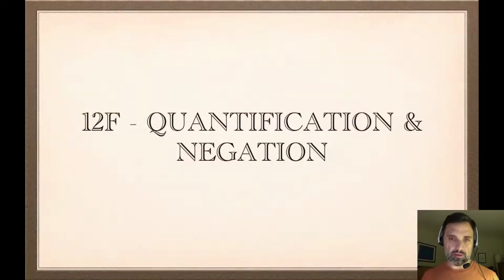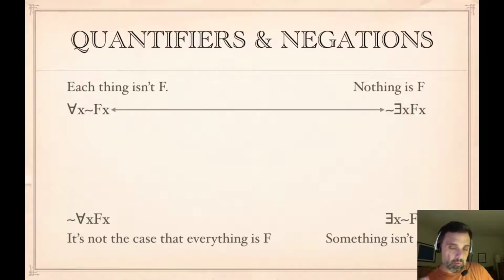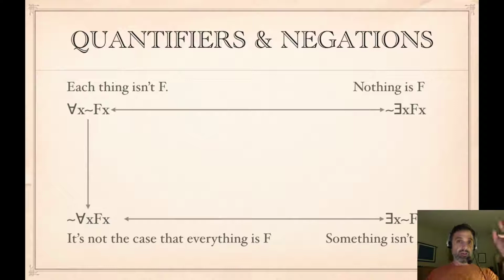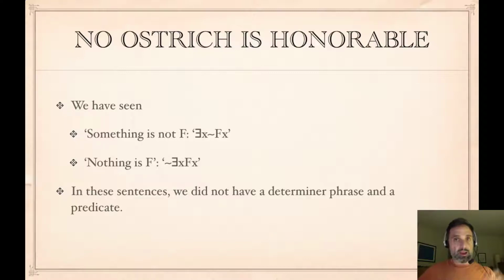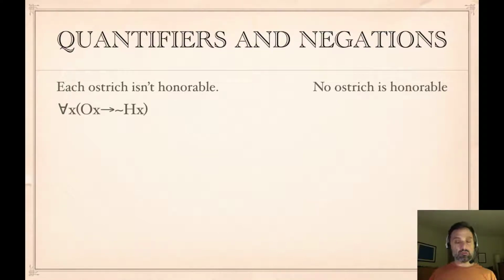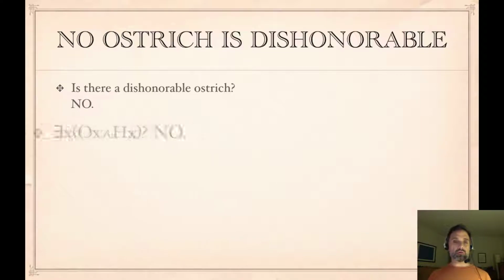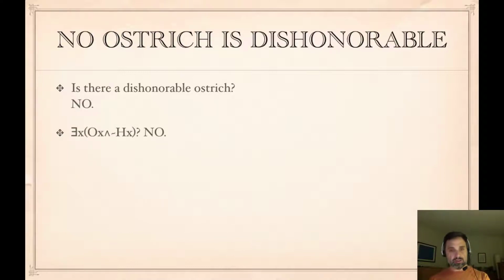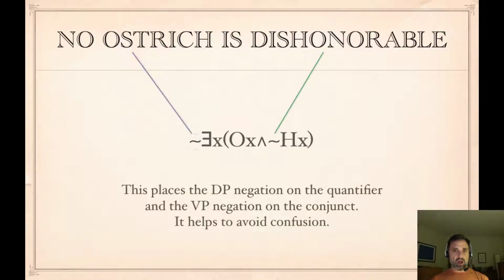12F Quantification and Negation default